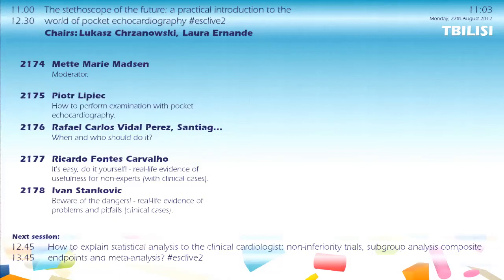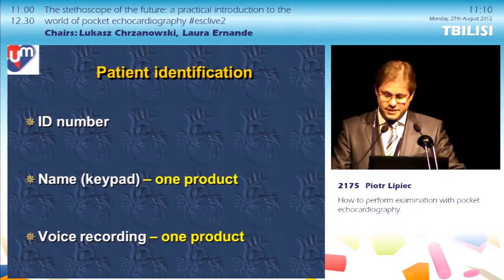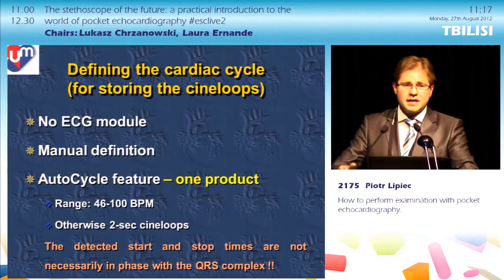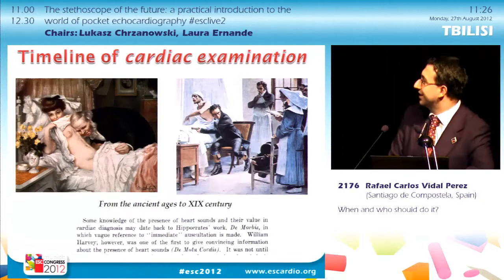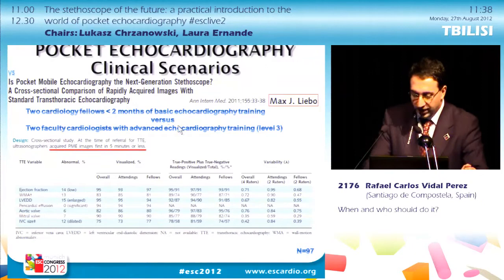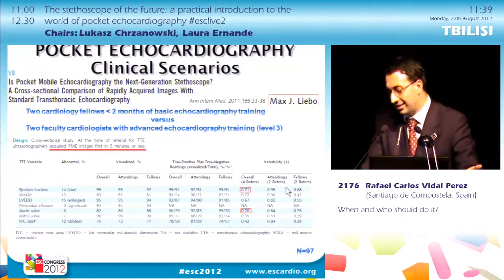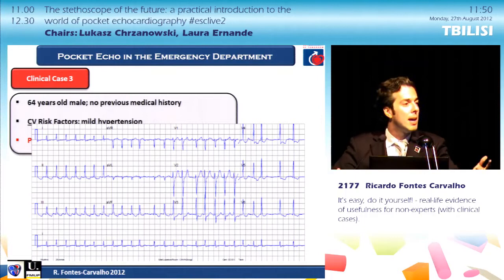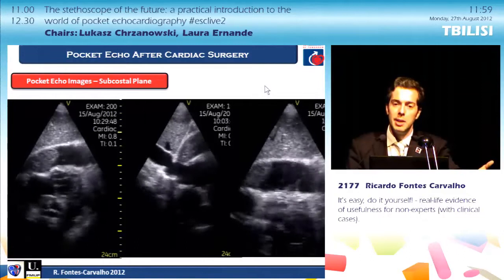ESC Congress 2012 - The stethoscope of the future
The stethoscope of the future: a practical introduction to the World of pocket echocardiography